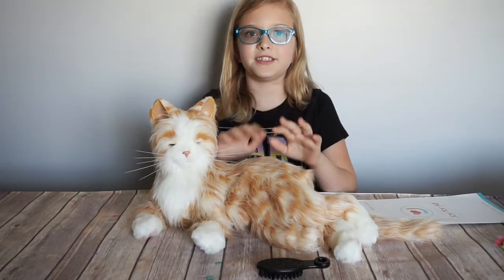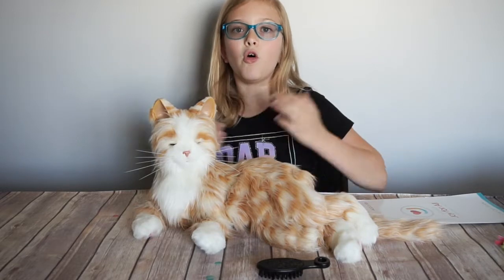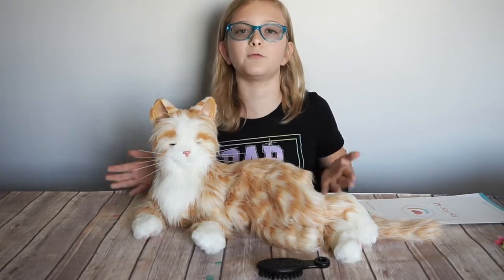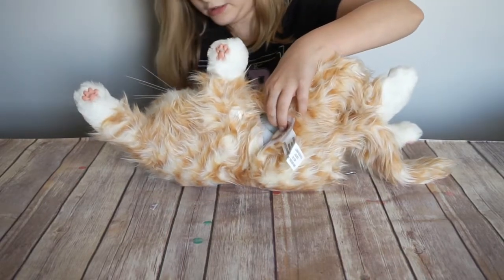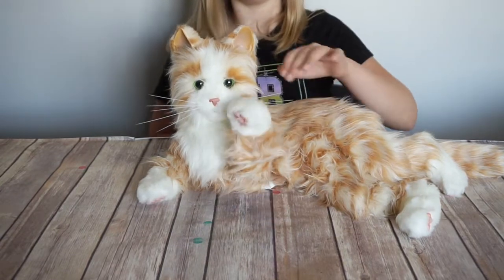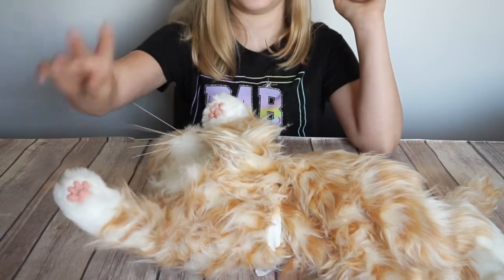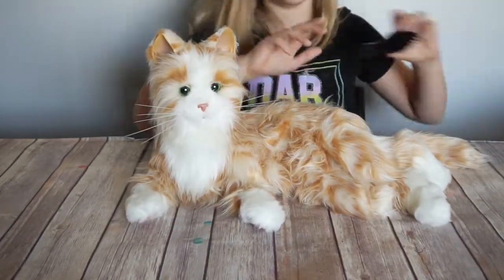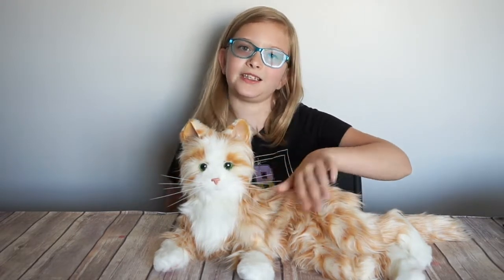Meet our Joy for All Orange Tabby Cat, Flame!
Hasbro's Joy for All Companion Pets (cats and dog) bring comfort, companionship, and fun to loved ones young and old!

Purchase (aff)

*Thanks to Hasbro for the product to make this post possible. As always, all opinions are my own.